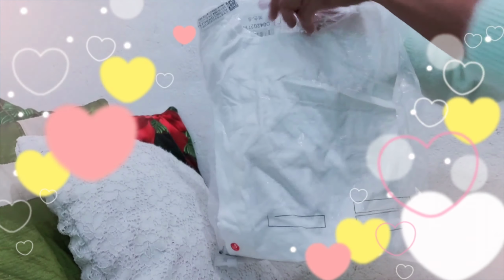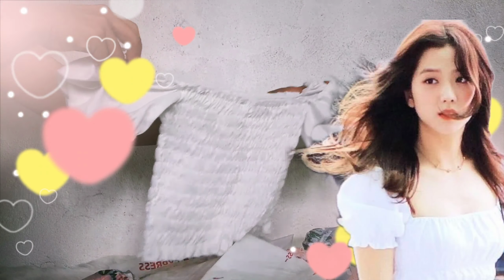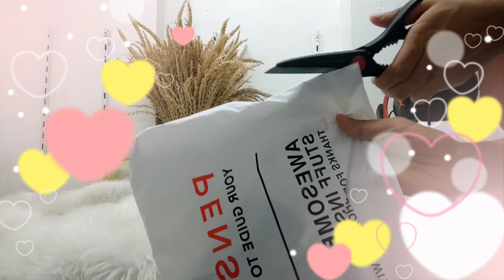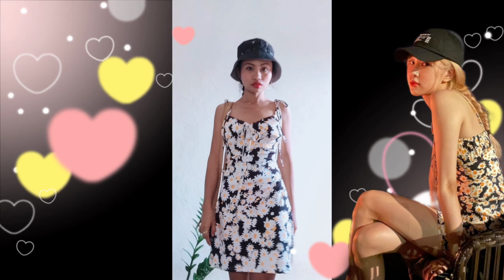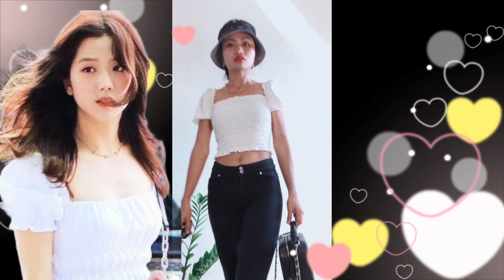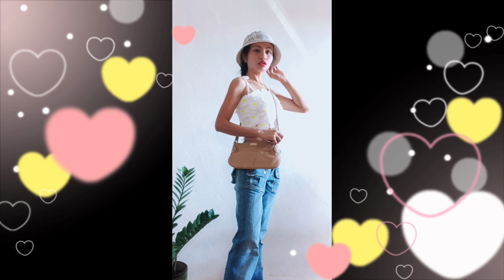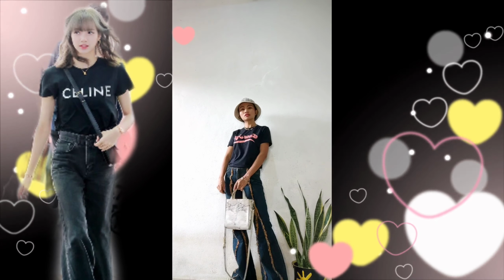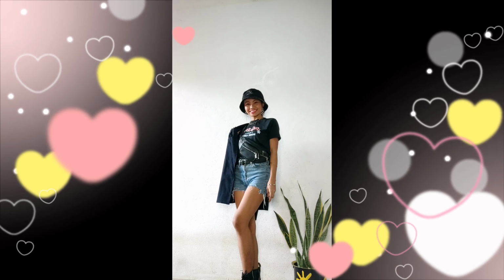AFFORDABLE BLACKPINK OUTFITS ON SHOPEE| haul &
​@BLACKPINK will always be my inspiration in terms of fashion. I'm glad that I was able to recreate their outfits by purchasing on @ShopeePhilippines @PenshoppePH

Watch out for my premiere that will be rolled out at 9:30 Philippine Time on August 9th!

Happy 5th Anniversary Blackpink Lisa, Rose, Jennie & Jisoo! Stay forever please! ❣️❣️❣️

By the way, here are the links in case you want to buy the clothes I've shown:
Graphic Tees: